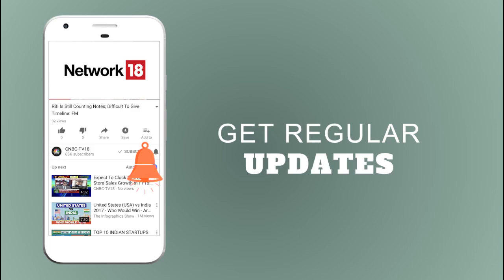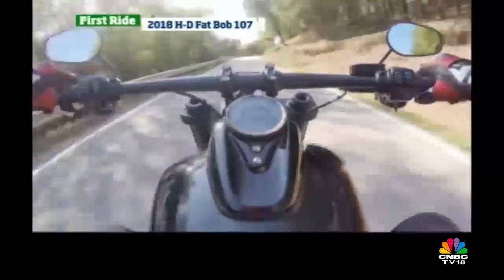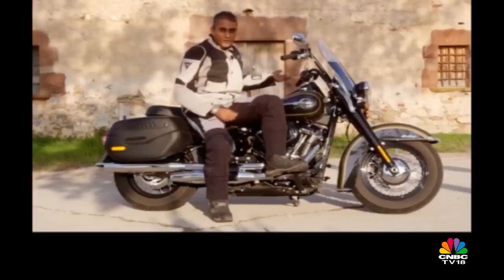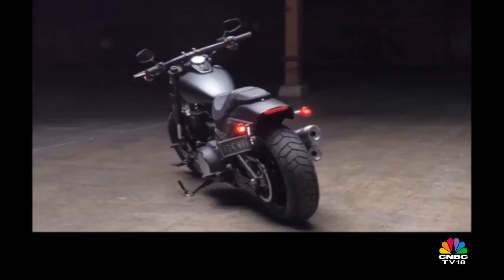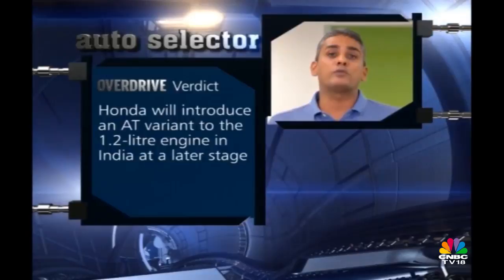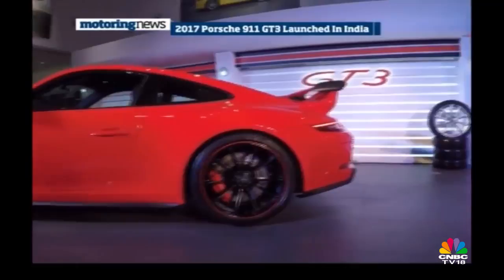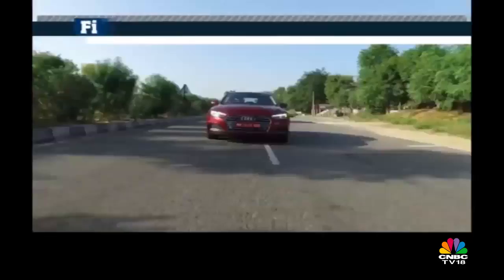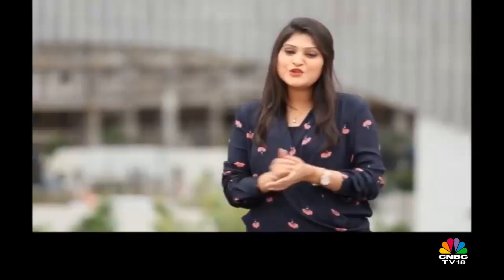Overdrive | All You Need to Know About New Harleys, Mahindra KUV100 NXT & Audi A5 Sportsback | CNBC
In our this week's edition of Overdrive, we take the first ride of newly launched  Harley-Davidson Fat Bob, Heritage Classic & Street Bob. Also, in the show, we show you the newly launched Mahindra KUV100 NXT & first ride of Audi A5 Sportsback in India.